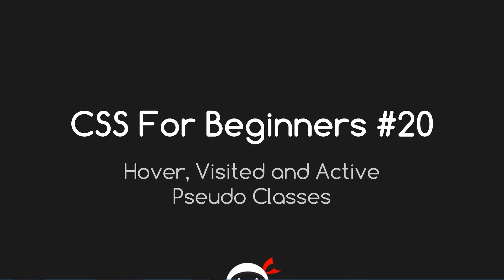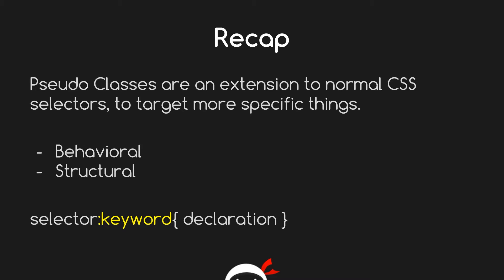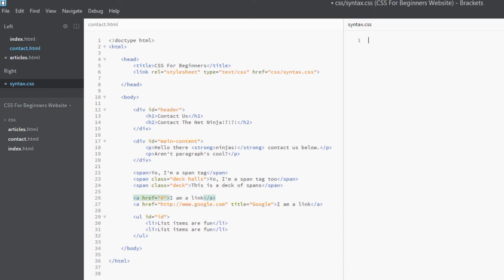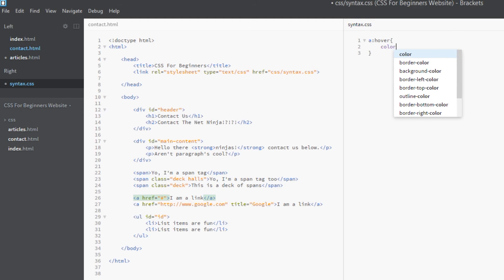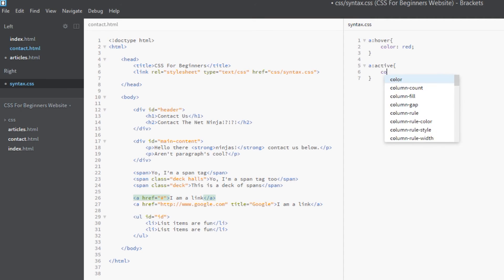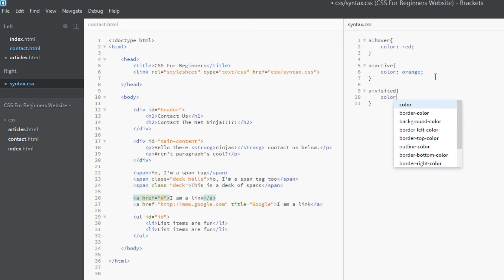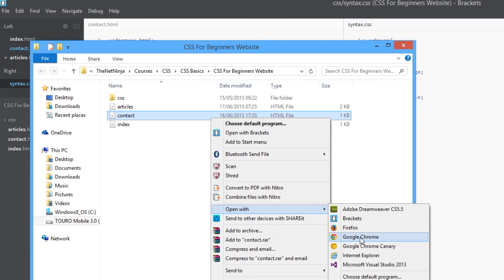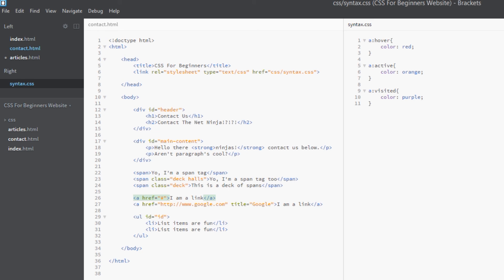CSS Tutorial For Beginners 20 - Hover, Active & Visited Effects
Yo ninjas, in this CSS tutorial for beginners we'll dive into a few examples of dynamic pseudo classes. Namely, we'll look at 3 of the most commonly used ones - hover, active and visited states of elements (mainly links). Have fun and keep coding :).

Social Links